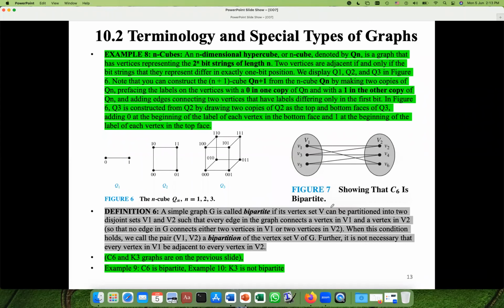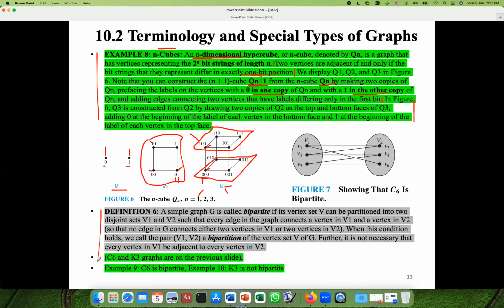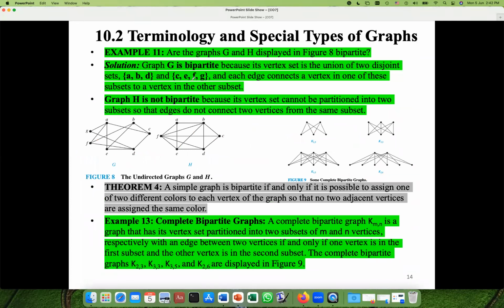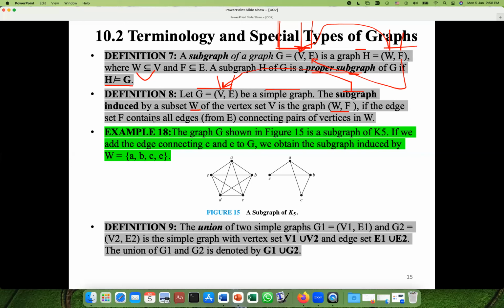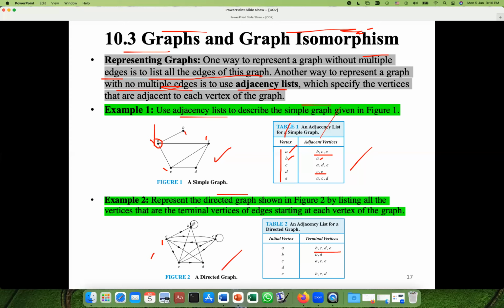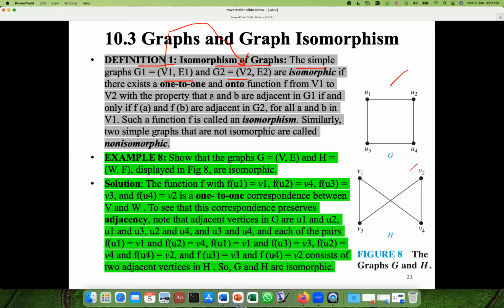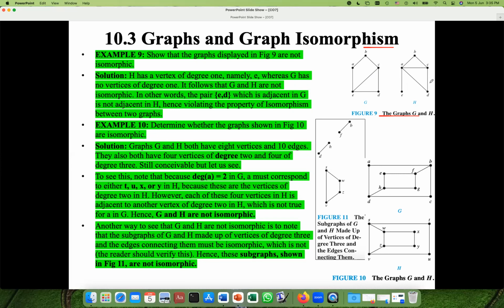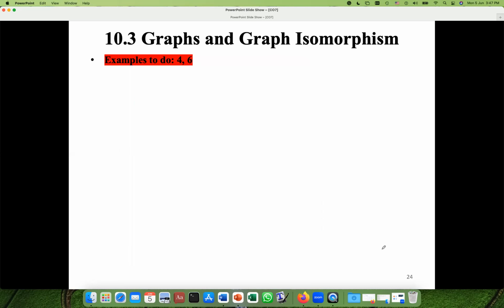Chap 10.2 and 10.3: Bipartite, Adjacency list and matrices, incidence matrices, isomorphism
This lecture describes the remaining part of section 10.2 including sub graphs, bipartite and then section 10.3 including adjacency list and matrices, incident matrix and isomorphism in graphs.